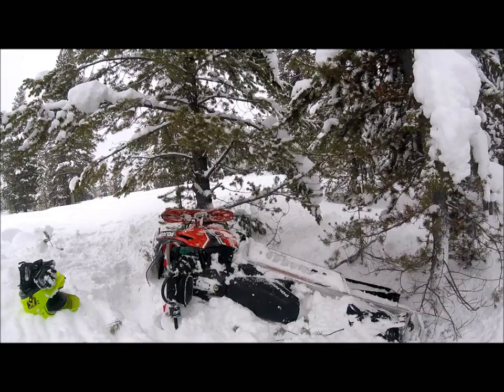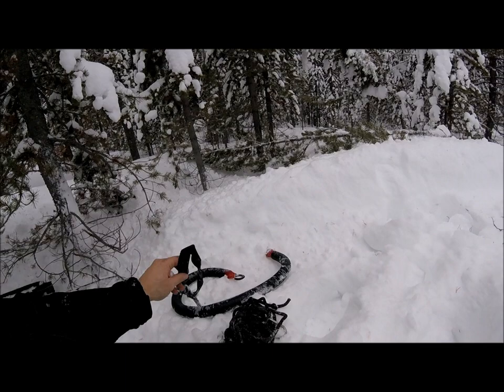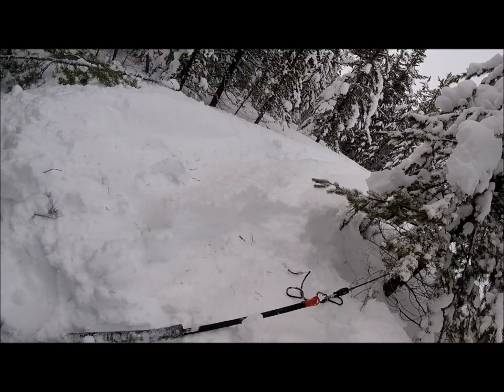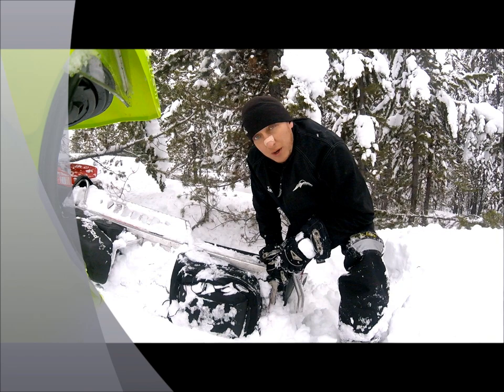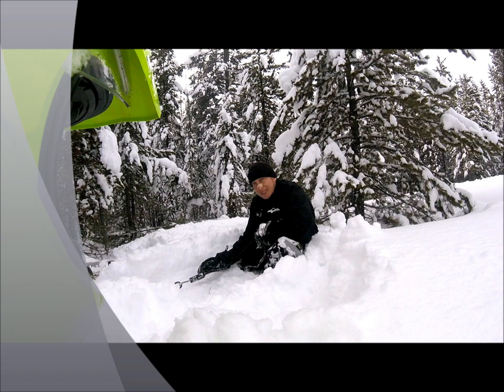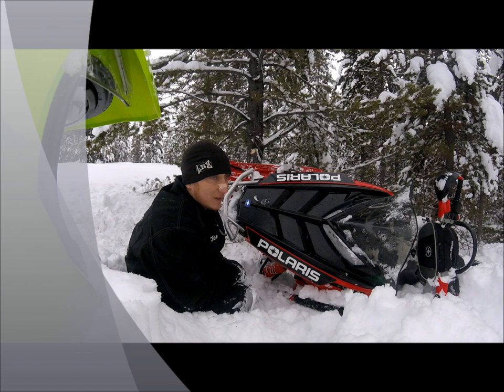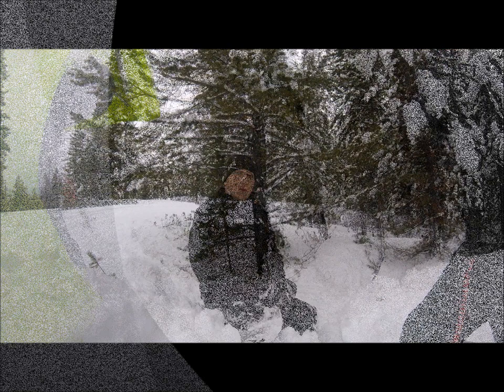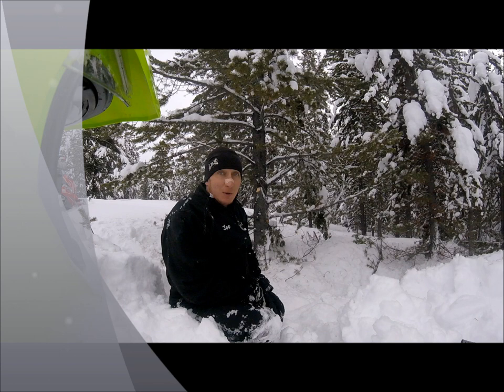Snowmobile Unstuck By Yourself Using a Snobunje with Ratchet Rope - 4 Real Riders Snowmobile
This is a tutorial on how to use the "Cobra" Snobunje with their "recovery rope".  This thing works amazing!  Its a must have!

God Bless You & Your Loved Ones!
~Joe